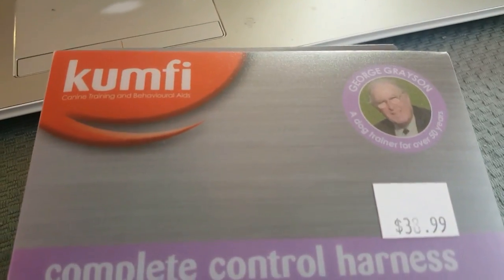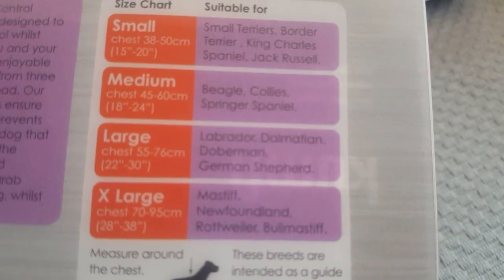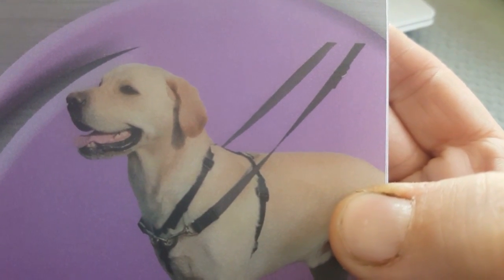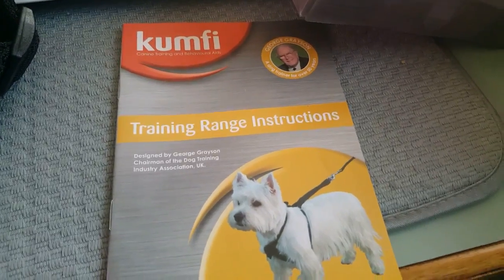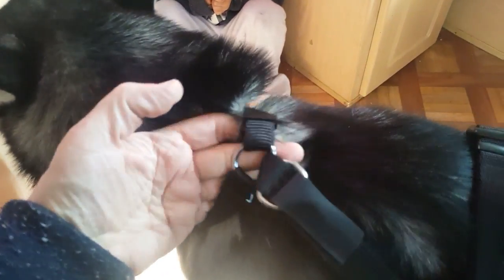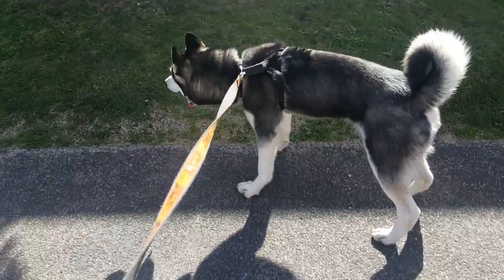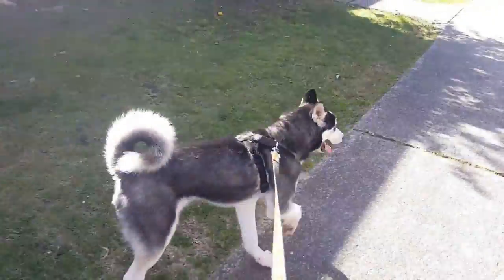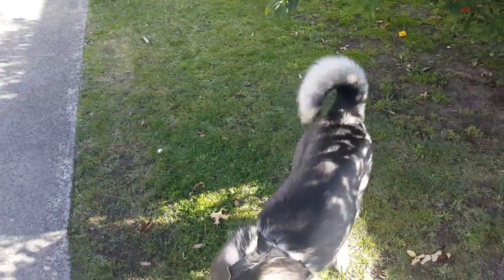Kumfi Complete Control Harness For Choco The Husky Full Review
Bought the kumfi control harness for Choco the Siberian Husky. It's a simple harness but the best one I have bought so far.

would love to see you there! God Bless you all...